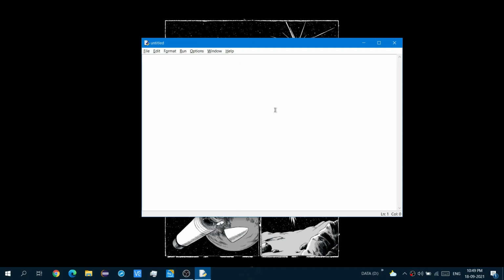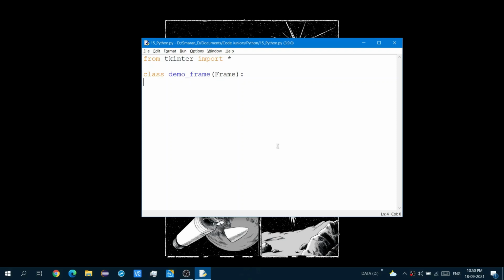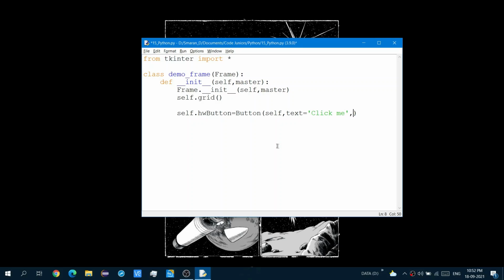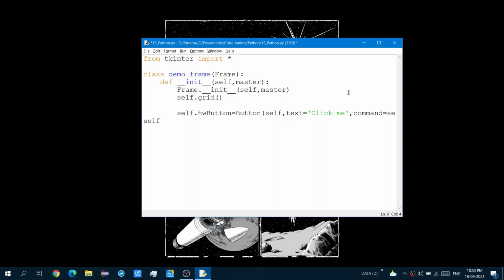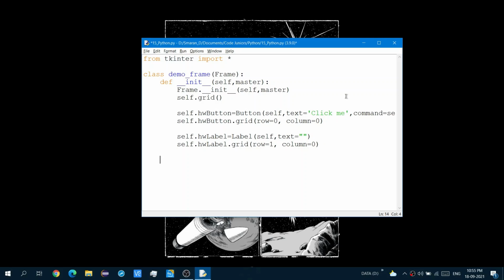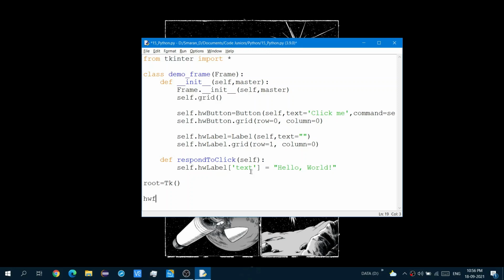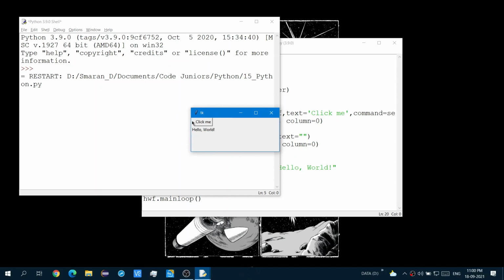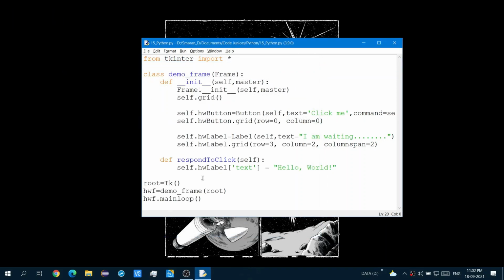How to make a GUI with Python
In this video, we will show you how to make apps using Python

IMPORTANT NOTE: If the import step fails and you are using a mac, follow the steps below

Download ActiveTcl version 8.5.15 and NOT 8.6.1 (do NOT do this if tkinter seems to work)

open the .dmg file that was downloaded and run it. It will ask to open ActiveTcl-8.5.pkg, but depending on the security settings, you may need to right click and select open.

Try the program again. If it does not work, check the python version; it should be higher than 3.4.